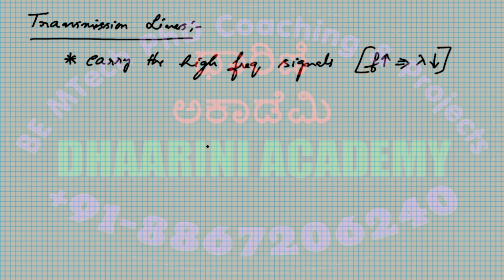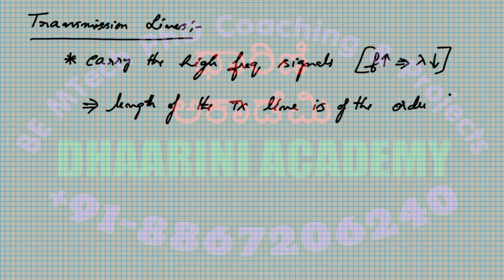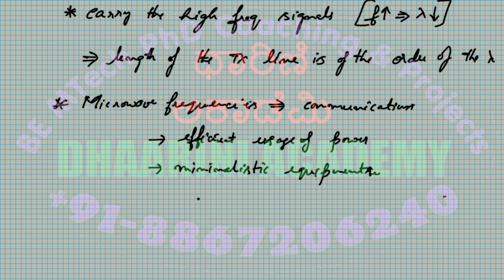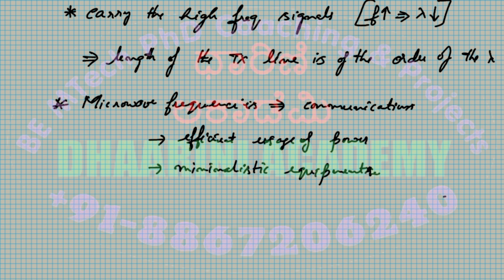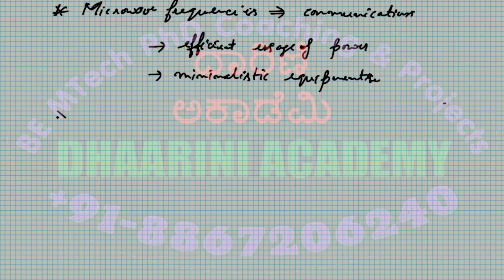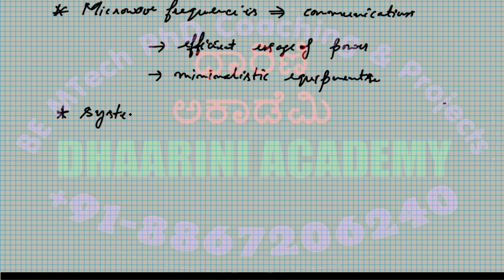The Ultimate Guide to Understanding Transmission Lines: Unveiling the Secrets!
In this captivating video, we present "The Ultimate Guide to Understanding Transmission Lines: Unveiling the Secrets!" Prepare to be amazed by the incredibly insightful and thorough explanation that awaits you!

Transmission lines play a crucial role in the world of electrical engineering and are often shrouded in mystery. However, through this video, we aim to demystify these complex concepts and provide you with a comprehensive understanding.

From the very basics to advanced theories, our expert presenter breaks down transmission lines like never before. Get ready to delve deep into the principles, characteristics, and applications of transmission lines, as we leave no stone unturned in our pursuit of knowledge.

Discover how transmission lines transmit electrical signals efficiently over long distances while minimizing loss. Explore the secrets behind wave propagation, impedance matching, and the interactions between voltage and current on these fascinating lines. Our engaging visuals and demonstrations will ensure that you grasp these intricate concepts effortlessly.

Moreover, we delve into various types of transmission lines, such as coaxial cables, microstrips, and waveguides, unveiling their unique characteristics, advantages, and limitations in different scenarios. Feel empowered to choose the perfect transmission line for your specific applications after watching this remarkable video.

Whether you're an electrical engineering enthusiast, a student, or a professional seeking to strengthen your knowledge, this video is designed to cater to your needs. Our dedication to simplifying complex theories ensures that learners of all levels can benefit from this ultimate guide.

Join us on this thrilling journey of unraveling the secrets of transmission lines and grasp the core principles that underlie their functioning. Enhance your understanding of this fundamental topic in electrical engineering and gain valuable insights that can propel your career or academic pursuits.

Don't miss out on our groundbreaking video that promises to revolutionize your perception of transmission lines. Hit the play button now and uncover an amazing world of knowledge!

In this video, we're going to unveil the secrets to understanding transmission lines! Transmission lines are one of the most important aspects of electricity and electronics, and without them, many things would not work the way they do. In this video, we'll explain what transmission lines are, what they do, and how to use them to improve your understanding of electricity and electronics.

So, if you're interested in understanding electricity and electronics on a deeper level, then this video is for you! By the end of it, you'll be able to understand transmission lines in a whole new way!

Are you curious about Transmission Lines but don't know where to start? In this video, we'll teach you everything you need to know about Transmission Lines in just minutes!

Transmission Lines are one of the most iconic and mysterious technologies out there, and in this video we'll reveal all the secrets behind them. From the basics to more complex topics, this video will teach you everything you need to know about Transmission Lines! So whether you're a beginner or a seasoned electronic engineer, this video is for you!

In this guide, we'll be unveiling the secrets behind transmission lines, and how they work. We'll explain everything from the basic concepts to more advanced topics, so that you can understand how transmission lines work and why they're important.

If you're interested in electronics and telecommunications, then this guide is for you! By the end of this guide, you'll have a deeper understanding of transmission lines, and will be able to use them to improve your electronic devices and telecommunications systems. So mark your calendars, and join us on this exploration into the mysteries of transmission lines!